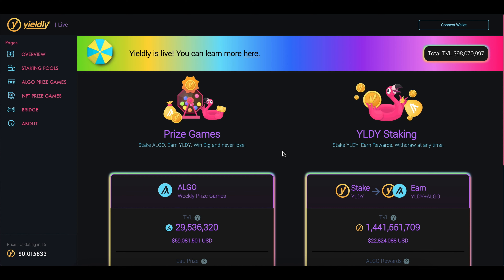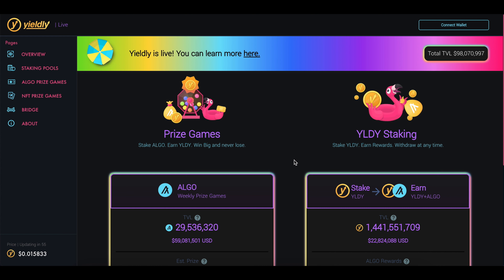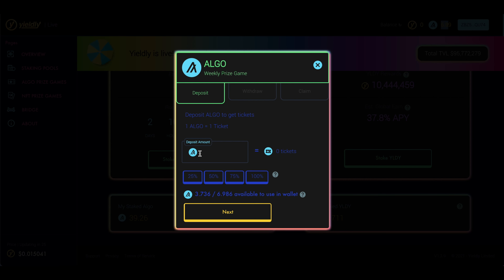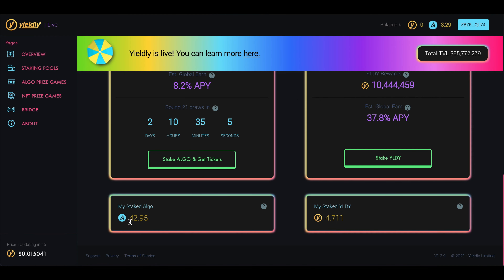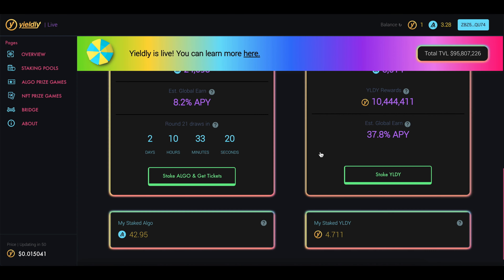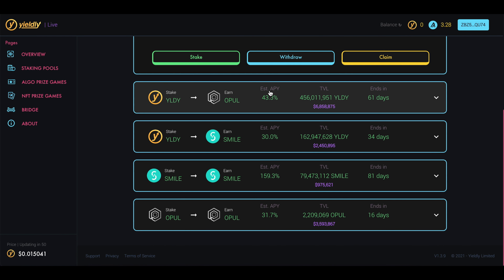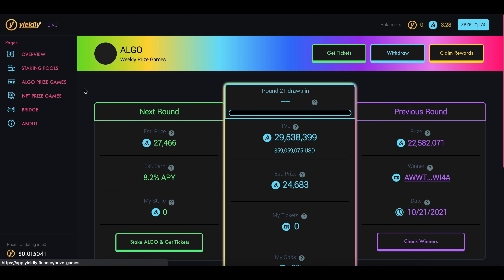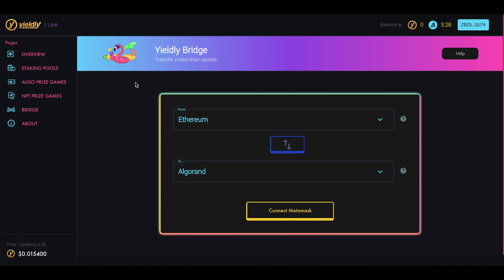How to Stake ALGO With Yieldly And Earn Rewards (and prizes up to $50,000)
Today's video will cover how to stake ALGO using a site called Yieldly. With Yieldly, you can earn passive income just from staking ALGO, YLDY, and other tokens. The process is simple and with their ALGO prize games, you have a chance to win up to 24,000 ALGOs ($50,000)!

ALGO STAKING POOLS
At the time of making this video (October 27, 2021), here are the current APYs you can earn and in which token you'll earn rewards:
1. YLDY to YLDY & ALGO: 41.9%
2. YLDY to OPUL: 43.5%
3. YLDY to SMILE: 29.8%
4. YLDY to ARCC: 59.5%
5. SMILE to SMILE: 136.6%
6. OPUL to OPUL: 31.1%

With stake pools, you deposit some ALGO and away you go. You'll start earning those interest returns as soon as you stake your funds!

ALGO PRIZE GAMES
With every ALGO you stake, you earn 1 "ticket" that gets entered into a raffle. Prizes are drawn each week and the winners earn around 24,000 ALGOs (equals ~$50,000) so the more ALGO you stake, the more tickets you receive, the higher your chances are to win the grand prize. With each drawing being every week, you have more and more chances of winning the more you stake.

NFT PRIZE GAMES
Every week, you can enter the NFT prize pools. You can enter anytime before the draw. You get 1 ticket for every YLDY staked in the specific pool when the winners are selected. You do not lose any YLDY and still get your YLDY rewards.

ALGO/ETH BRIDGE
Easily convert your Algorand to Ethereum with a few clicks of a button. Normally, you'd need to use a service like Uniswap or SushiSwap to convert but with this ALGO to ETH bridge, converting is easy!

=== CRYPTO ESSENTIALS ===

=== ESSENTIAL CONTENT ===

TIMESTAMPS
0:00 - Getting Started
0:12 - Connect Wallet
1:42 - Stake ALGO
2:54 - Claim YLDY
3:29 - Stake YLDY
4:10 - Staking Pools
5:14 - ALGO Prizes
5:59 - ALGO to ETH Bridge